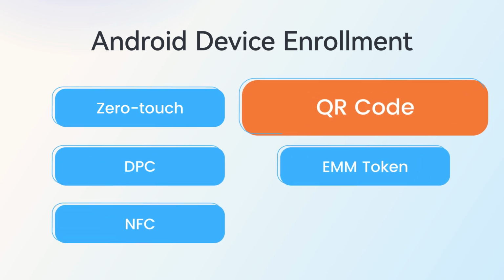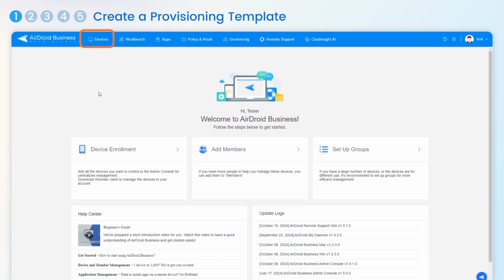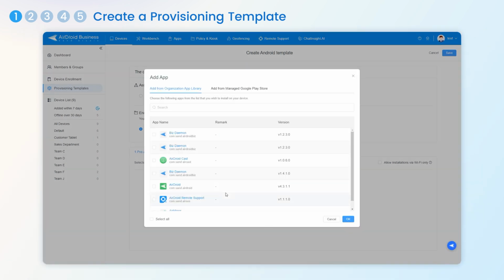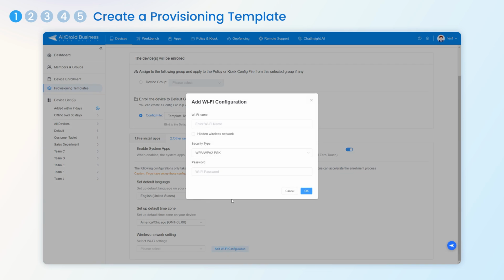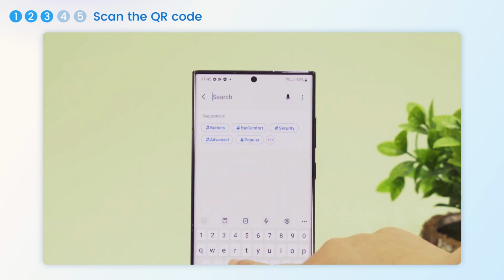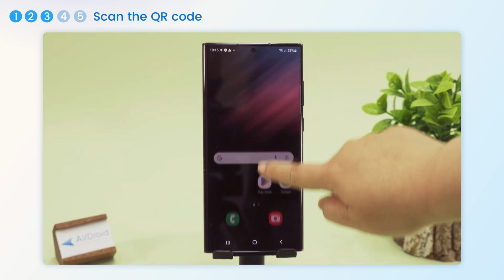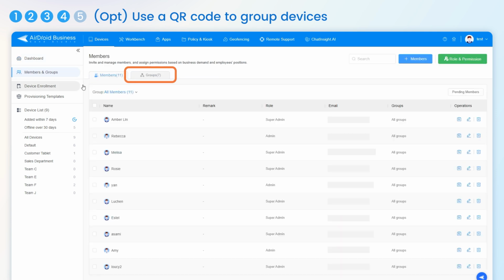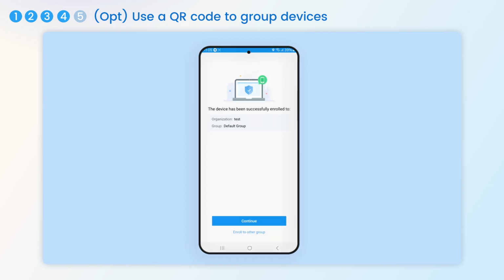Enroll Android Devices with QR Code (MDM)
Kickstart your Mobile Device Management (MDM) journey by enrolling company-owned Android devices. This video provides a comprehensive guide to using QR code enrollment, the most popular method for adding devices to the MDM admin console.
Chapters:
00:03  Introduction
00:44 Step 1. Create a Provisioning Template
01:42 Step 2. Choose an enrollment method
01:58 Step 3. Scan the QR code
02:43 Step 4. (Opt) Use a QR code to group devices
03:26 Step 5. Authorize permissions